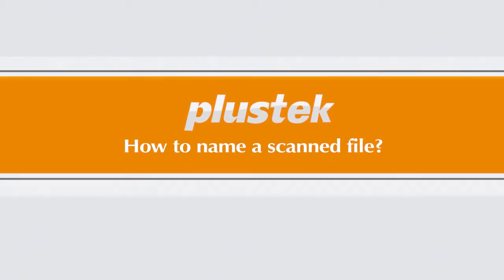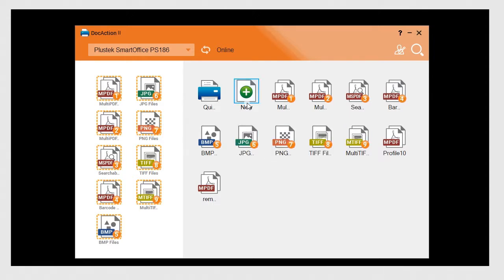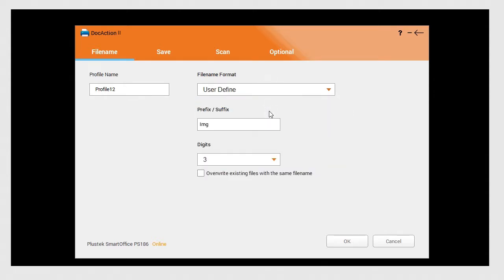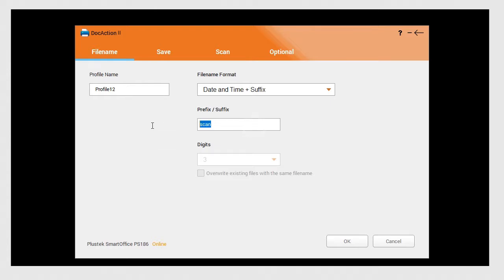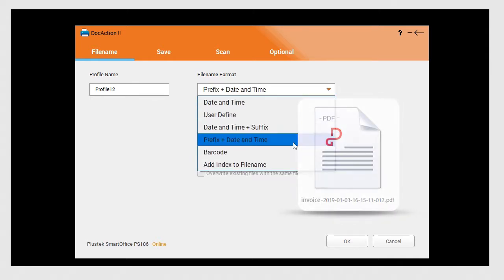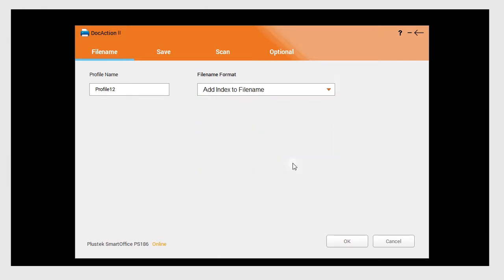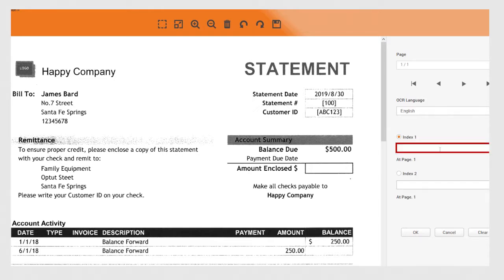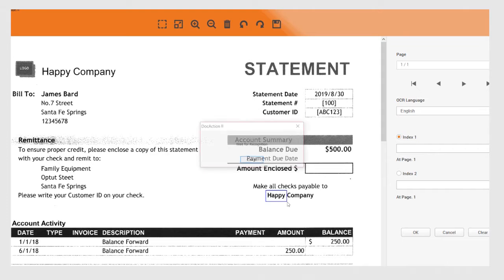DocAction II- How to name a scanned file?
This video will show you how to name a scanned file.